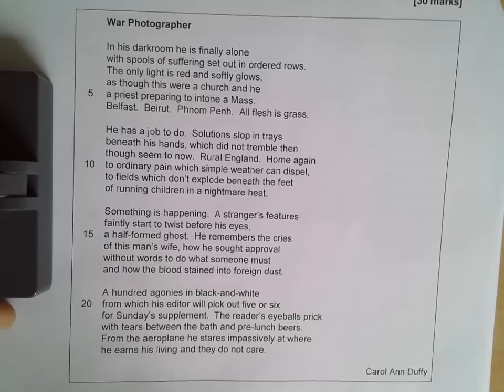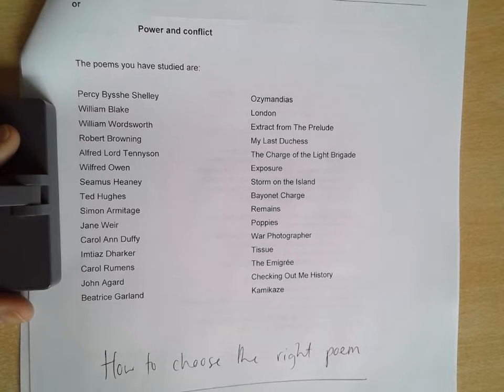Choosing the right poem to compare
How do you choose the right poem? This video provides some straightforward advice on how to make your choice, articulating some of the thinking that goes into the decision.